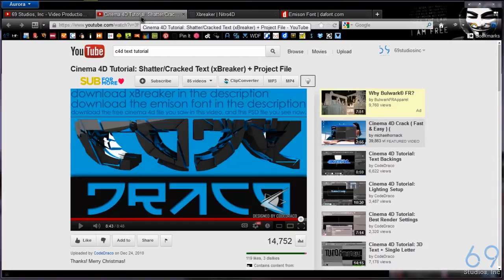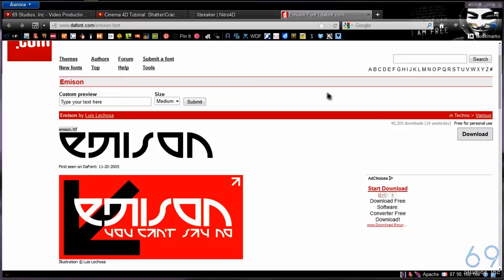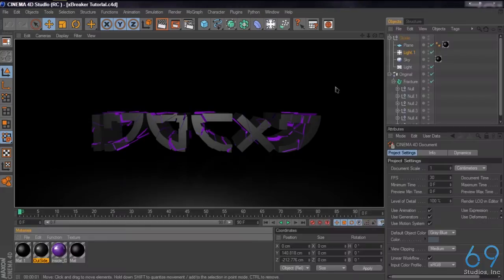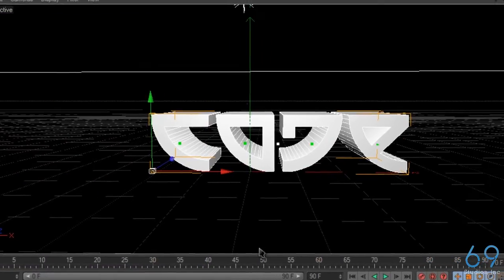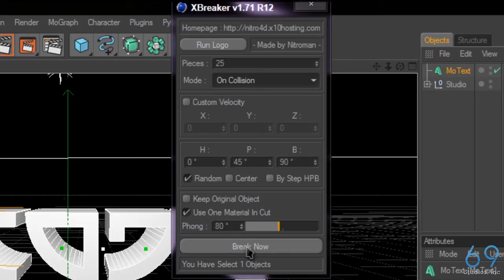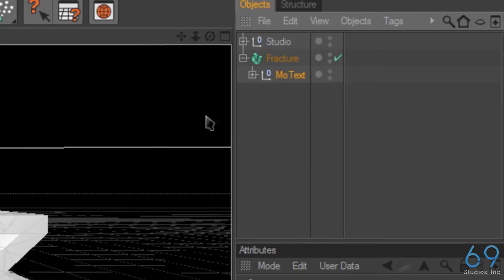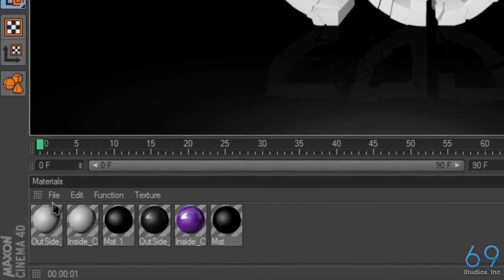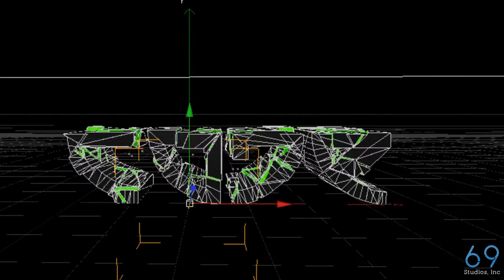Cinema 4D: Cracking Text Tutorial Using XBreaker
How to make a cool cracking/shattered text effect in C4D( Cinema 4D R11.5 + R12 + R13 ) and the XBreaker Plugin.

This video has been provided by: 69 Studios, Inc.